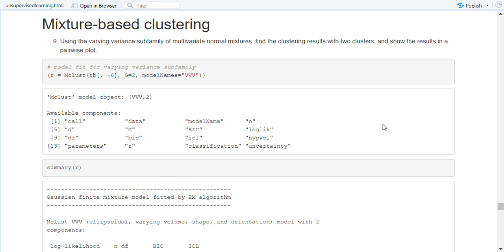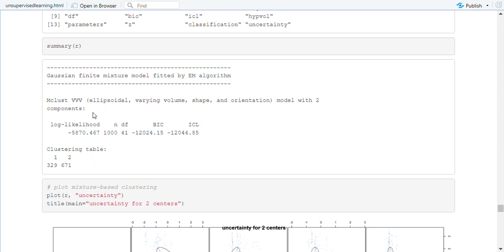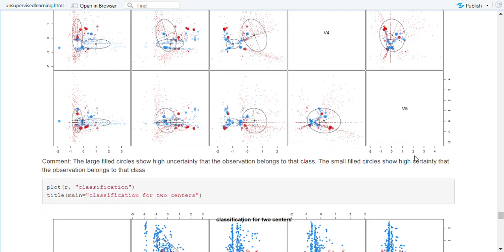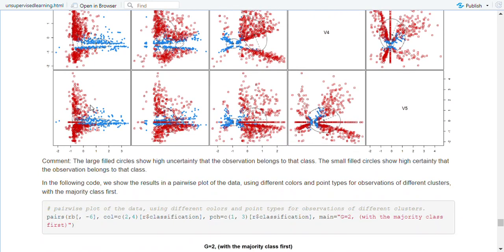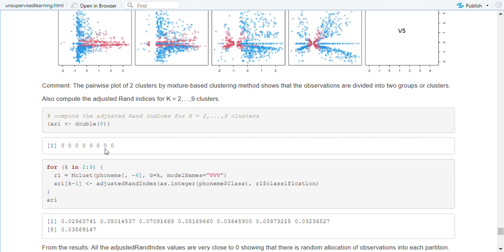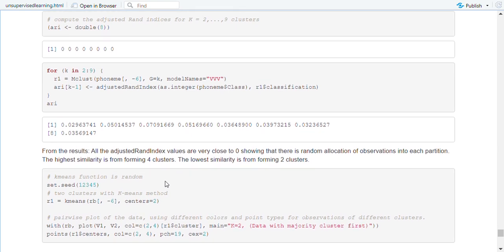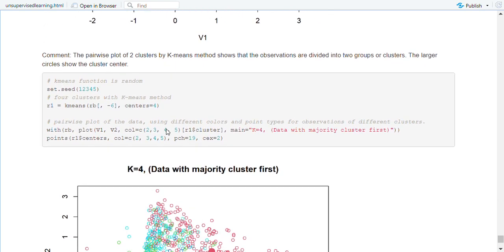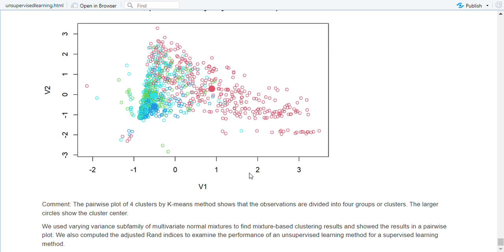Find mixture-based clustering using varying variance subfamily of multivariate normal mixtures